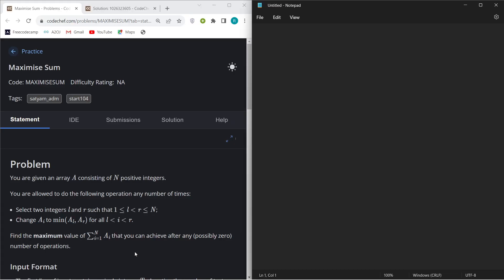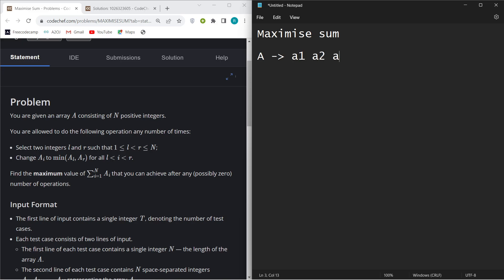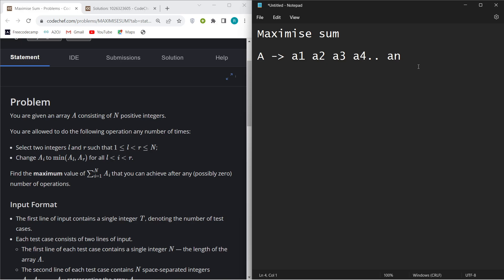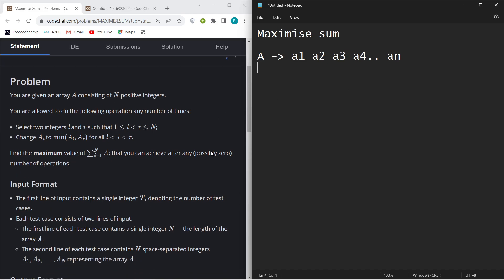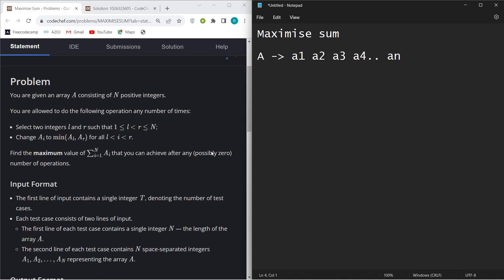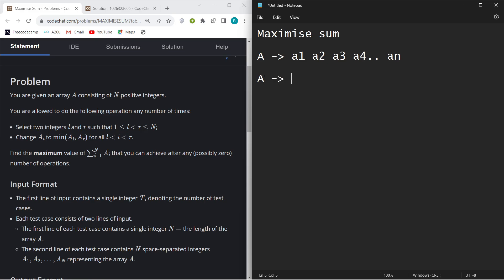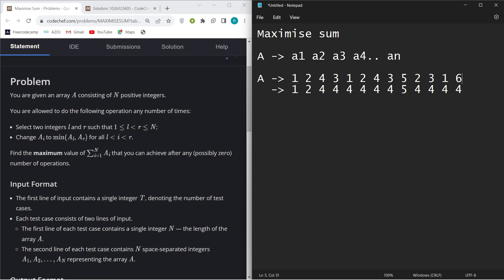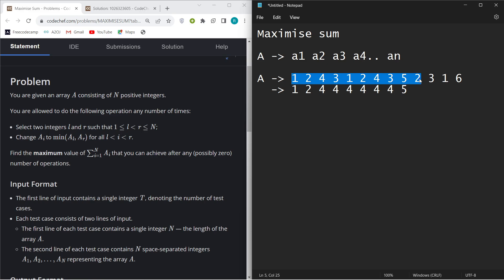Maximise Sum | CodeChef STARTERS 104 | DCC NIT-A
Maximise Sum | CodeChef Starters 104 | CodeChef | DCC NIT-A | Vedant
Problem :-

Welcome to NIT Agartala's Developers & Coders Club channel. Happy Coding